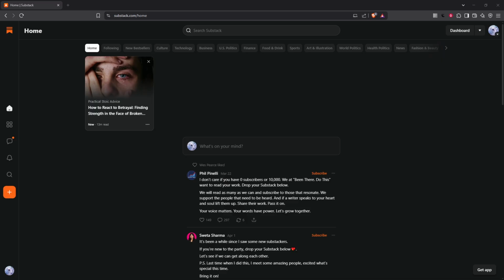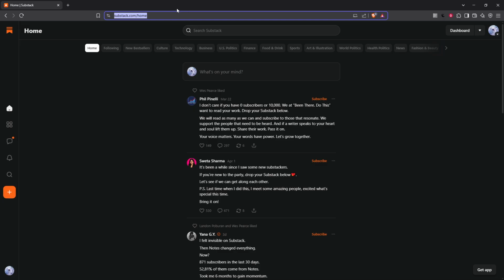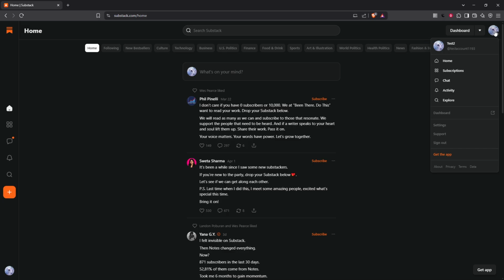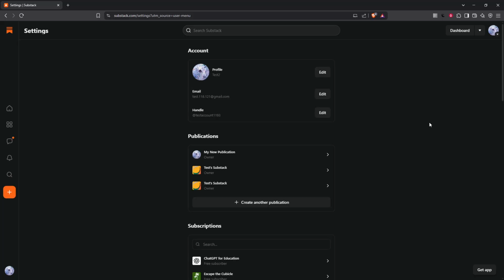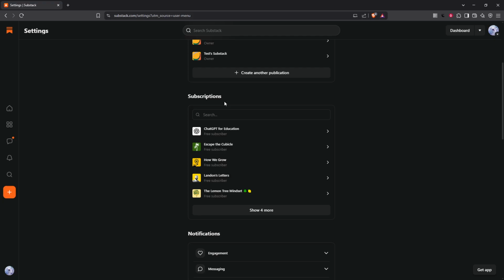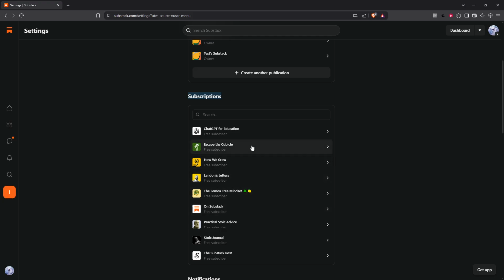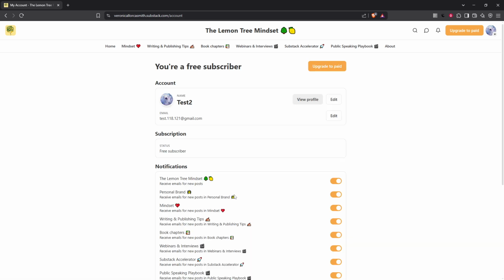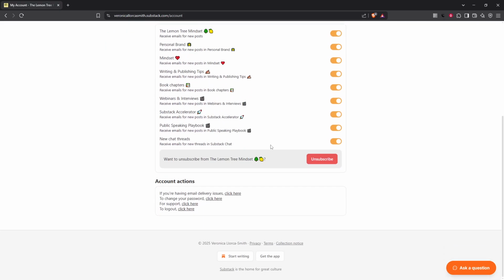How To Turn Off Paid Subscriptions on Substack [2025 Full Guide]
In today's video we will show you substack tutorial,substack,make money on substack,substack guide,make money writing on substack,email marketing on substack,how to use substack,writing on medium vs substack,blogging on substack,what is substack,get more subscribers on substack,substack newsletter,writing on substack,grow on substack,write on substack,how to make money on substack,substack email newsletter,get more following on substack,how to grow on substack,substack tips and tricks